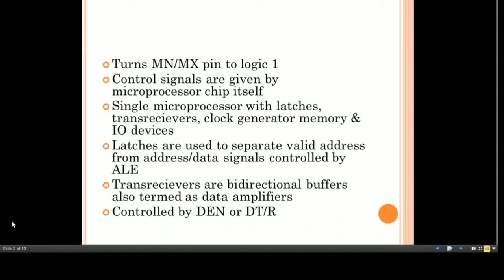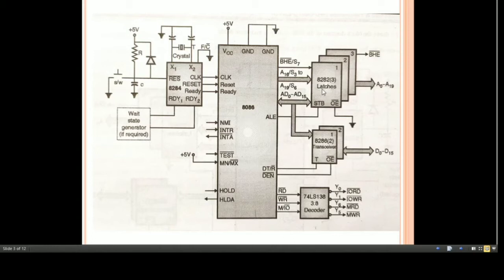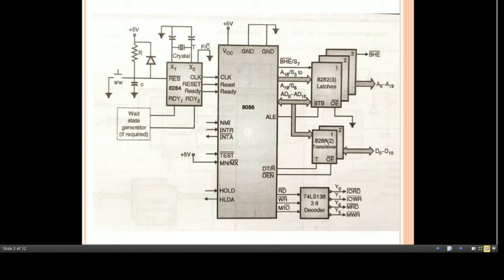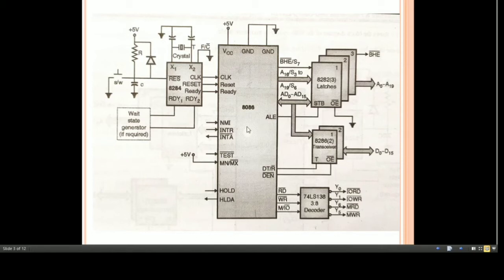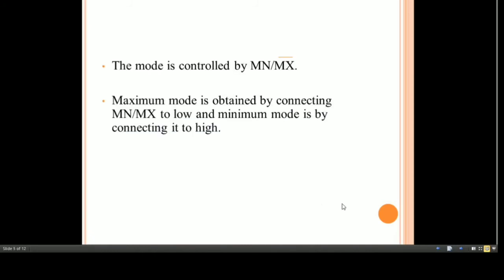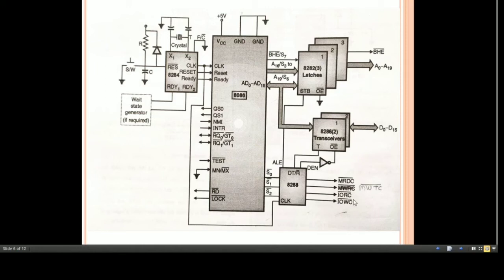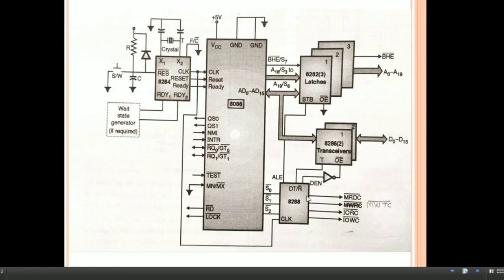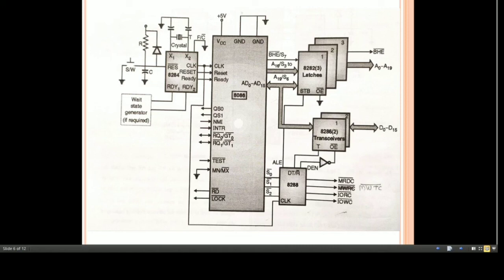Module2_Session8_8086 Minimum & Maximum mode System